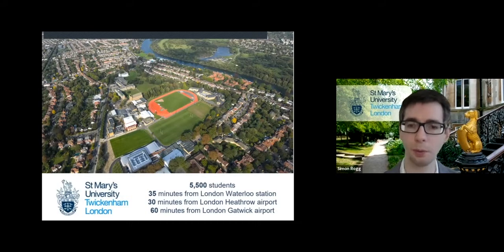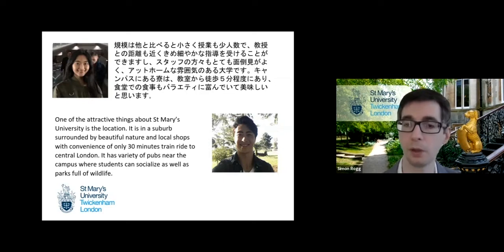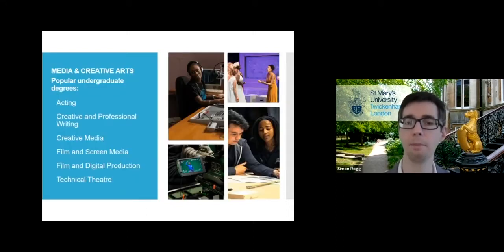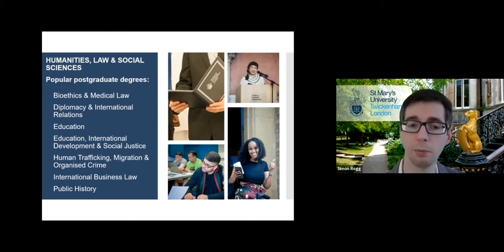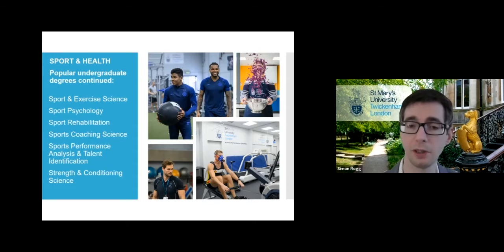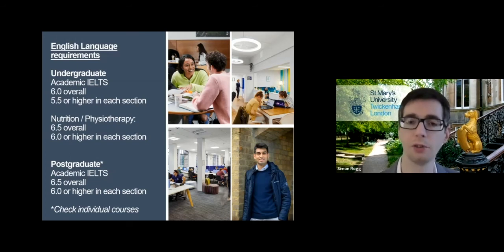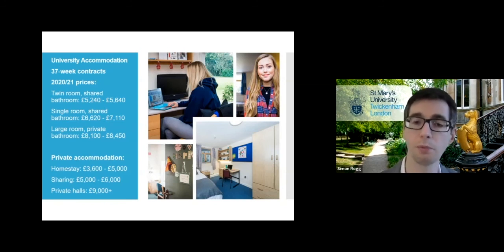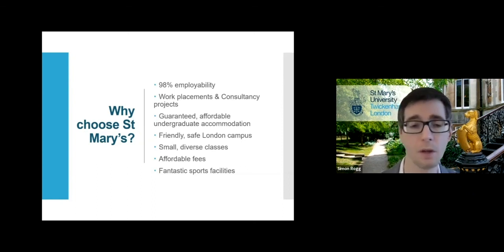セント・メアリーズ大学ロンドン(St Mary's University London)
セント・メアリーズ大学ロンドンをご紹介するビデオです。大学プロフィールページはこちら：